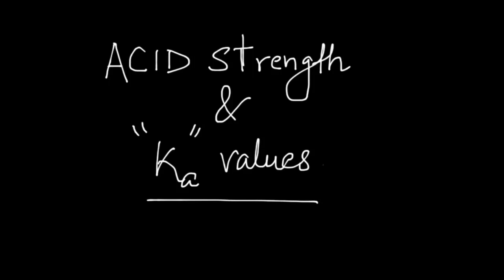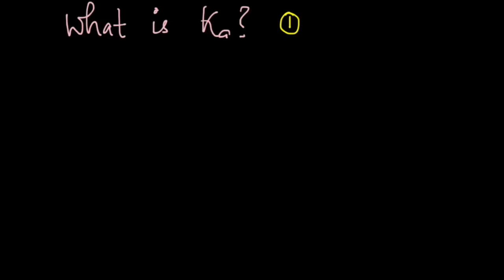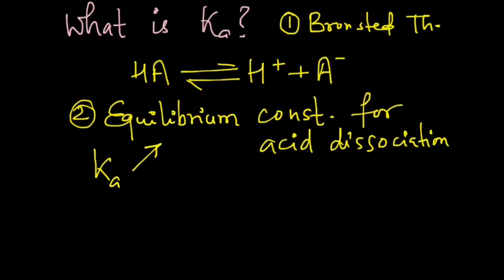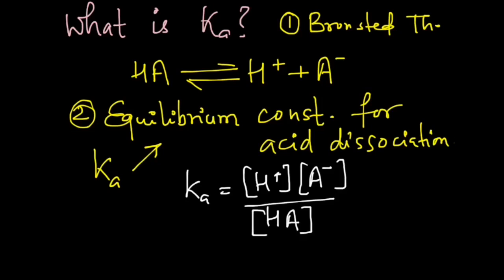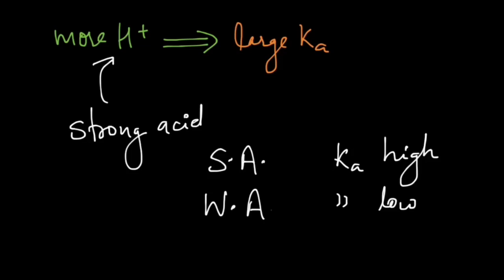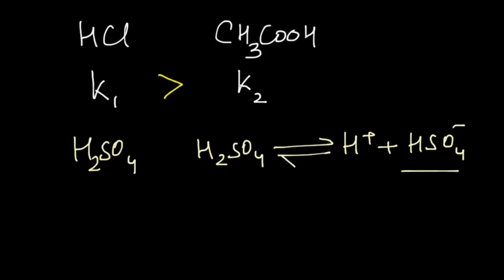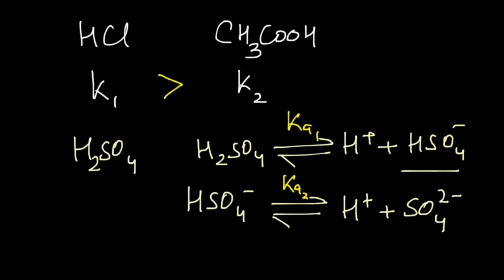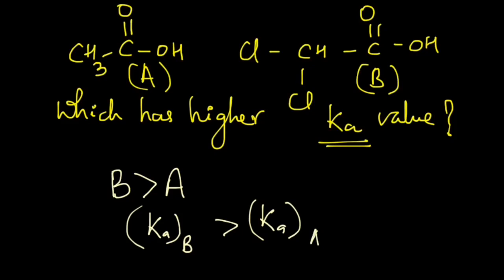Measure Relative Acid Strength with Ka Values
Ka, or the dissociation constant of an acid measures how strong or weak an acid is.
If the value of Ka is high, then the acid dissociates more. And so, it produces lots of H+ ions ( protons ). Thus, it becomes very acidic.

Whereas, a low value of Ka, indicates less protons and hence a weaker acid.

Strong acids tend to have very high values of Ka, of the order of more than a million.  Weak acids on the other hand, tend to have Ka values less than 10.

By comparing the values of Ka, we can predict the relative strength of given acids.